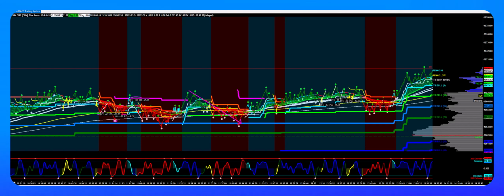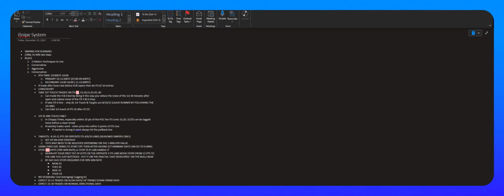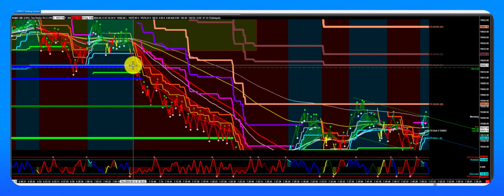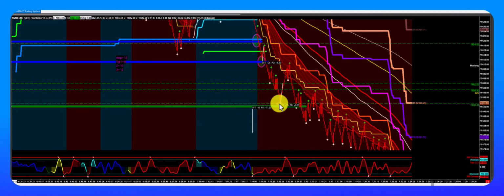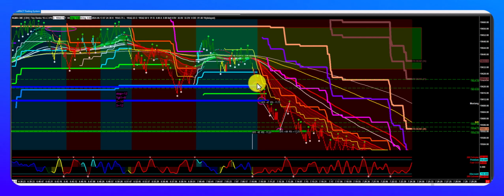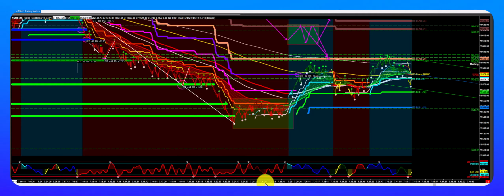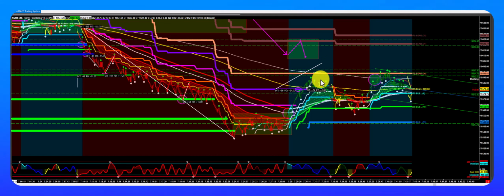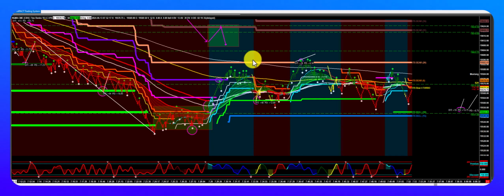ISNIPE RULES OF ENGAGEMENT LESSON 2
LESSON 2 WHERE IMPACT TRADING EXPLAINS HOW TO USE THE ISNIPE SCALPING SYSTEM